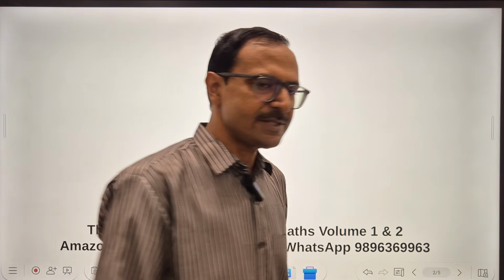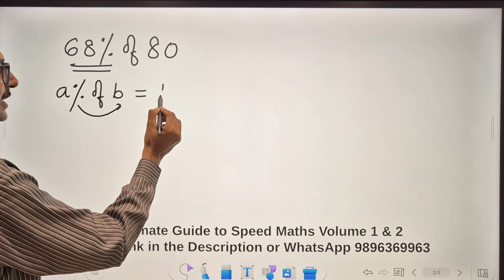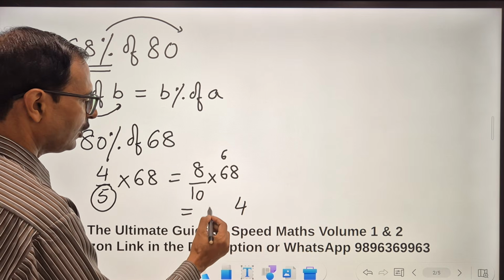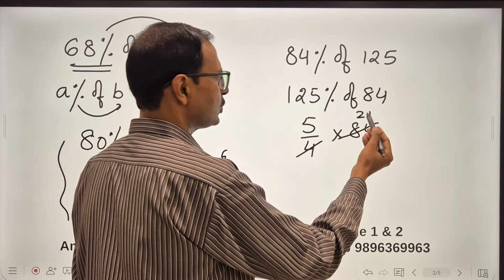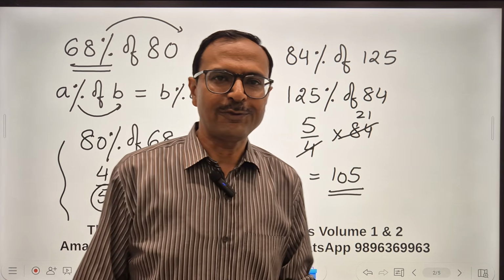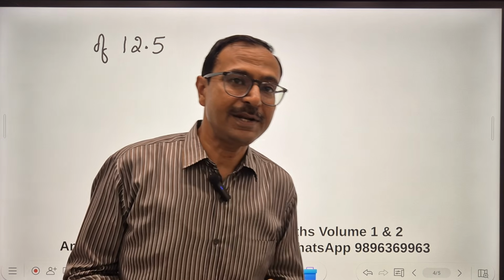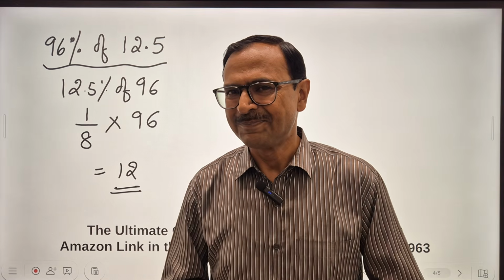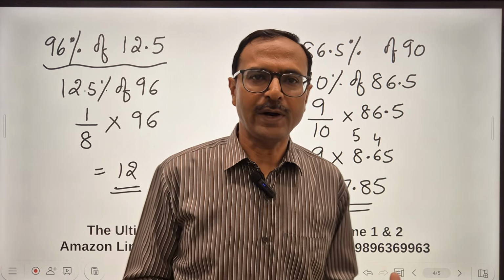'Swap & Find' Trick II Find Percentages Easily II Short & Smart Method II How to Find Percentage?